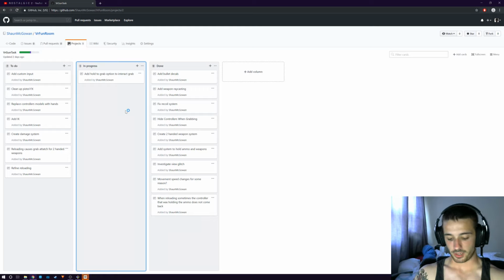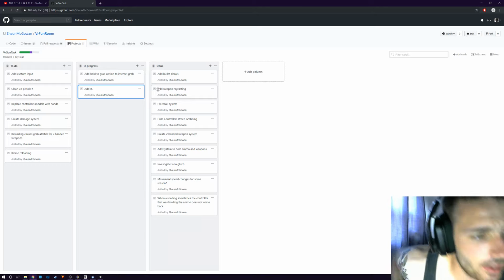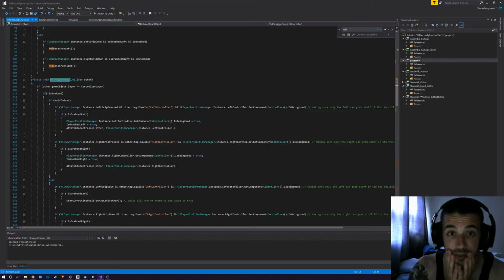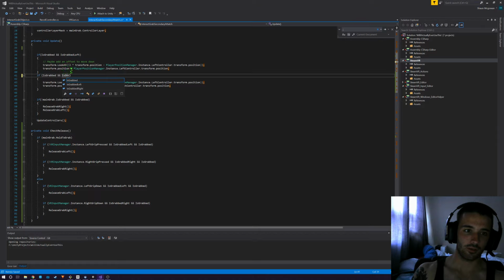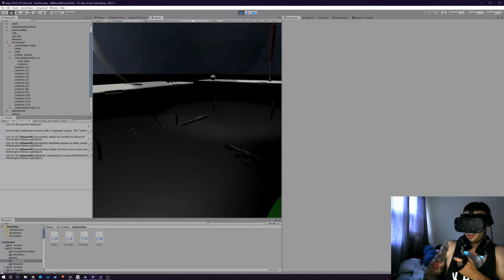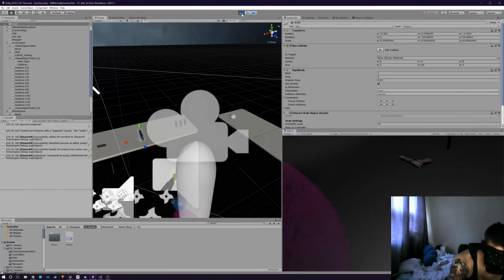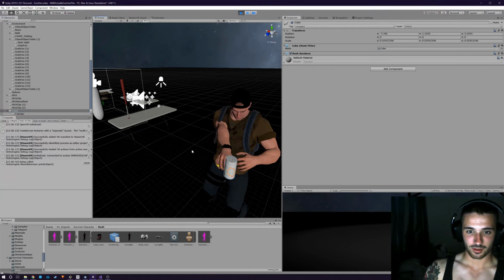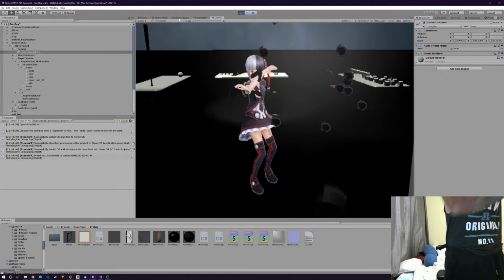Unity VR Development Diary Part 8(Starting to add inverse kinematics)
Anyways.Anyways.